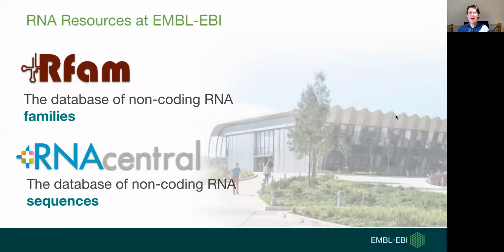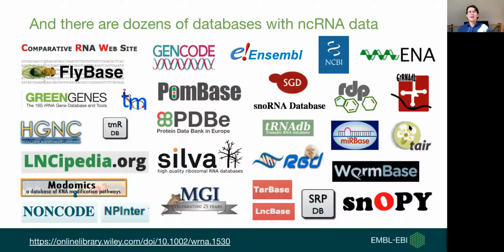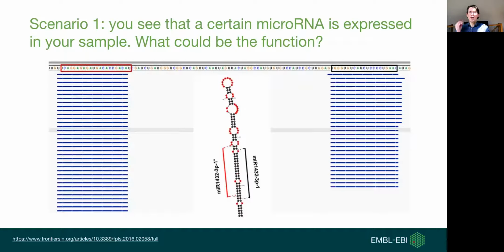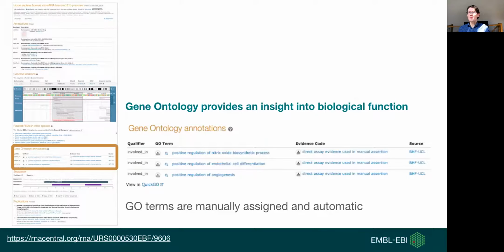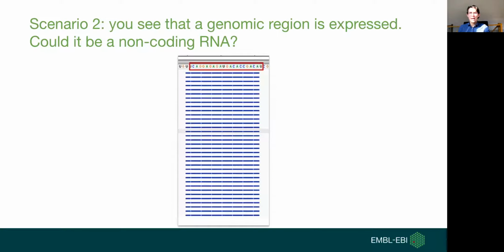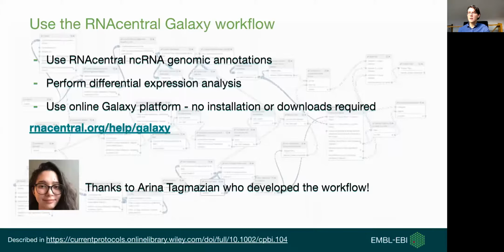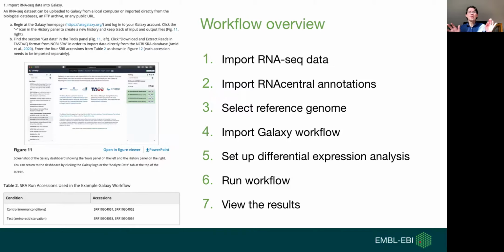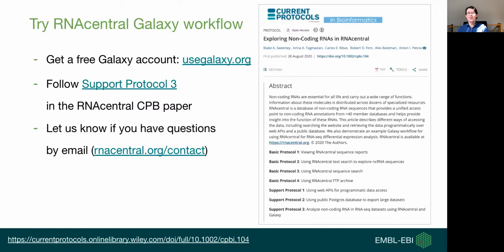Analysing ncRNAs in RNA-seq datasets using Galaxy and RNAcentral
Learn how to use RNAcentral annotations to perform differential expression analysis of non-coding RNAs found in RNA-seq datasets using Galaxy workflows. Follow Support Protocol 3 in the following paper for step-by-step instructions